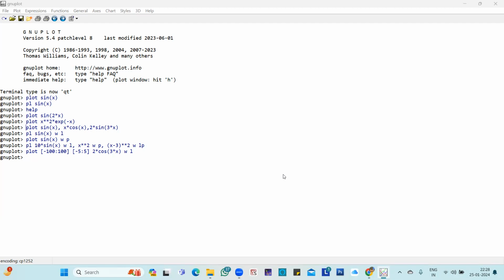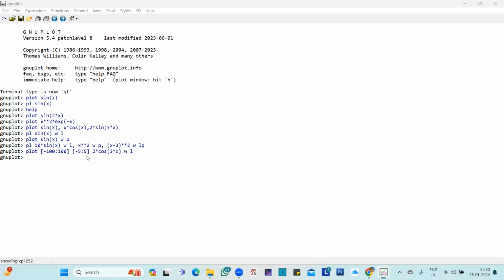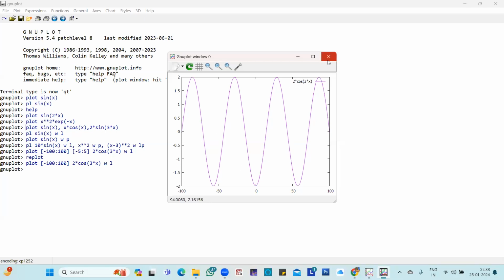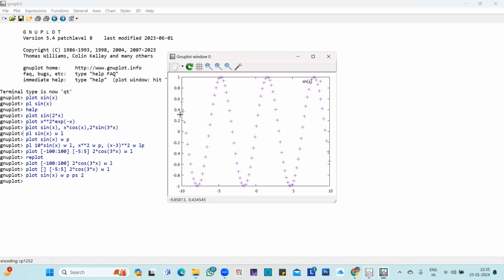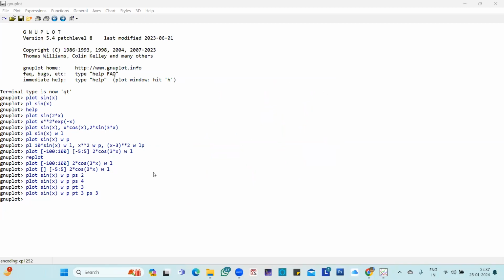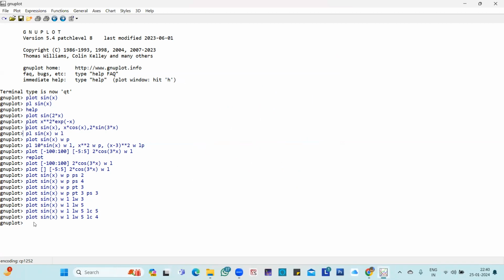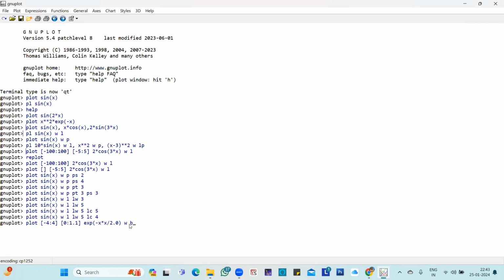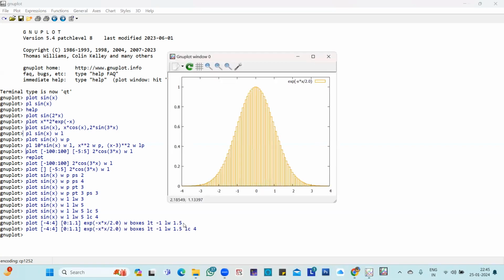GNUPLOT TUTORIAL LEC 4- Plotting Gaussian Function with x & y-axis range, line width, & line color.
In this lecture series on GNUPLOT, I have tried to provide a detailed explanation of each and every Basic command that would be required for any beginner to start using GNUPLOT at ease.

My lecture series covers the Syllabus of GNUPLOT of Calcutta University Physics Honours under NEP and CBCS system, 2024.
This lecture series is also at par with the syllabus of Other Universities.
GNUPLOT is a free data visualization and plotting software easily accessible.
in Linux system it is Pre-installed and in Windows, You have to download and simply install it for usage.

 In this video, I have shown some of the basic plotting commands for various common functions like sin(x), cos(x), exp(-x) etc. I have also shown how to visualize the data graphically and I have explained elaborately the usage of Graph plotting styles namely, with lines (w l), with points (w p), with line points(lp), with different point size(ps), linewidth (lw), line color (lc).  I have shown how the appearance of the graph changes with each command in use. I have also mentioned how to set the range of the X-axis and Y-axis for better visualization of the plot of the given function.
Here, I have shown the plotting of Gaussian Function using the above-mentioned commands in GNUPLOT.
I have shown the usage of Line color, Xrange command, Yrange command, Setting the title of the graph, setting the Grid in the plot, setting the Border for the plot, and also changing the line color and Usage of function replot in Gnuplot.

These lecture series are beneficial for Undergraduate (UG) and Postgraduate (PG)  Physics, Electronics, Computer Science, and Data Science students and also for various Engineering students. GNUPLOT is very helpful for Research Scholars.

 • FULL PYTHON PROGRAMMING COURSE-- ABSO...   - FULL PYTHON PROGRAMMING COURSE-- ABSOLUTELY FREE , NO COURSE FEE . JOIN NOW AND IMPROVE YOUR SKILL **

 • ANALOG ELECTRONICS COURSE-- ...   -  FULL ANALOG ELECTRONICS COURSE-- ABSOLUTELY FREE , NO COURSE FEE-- JOIN NOW AND IMPROVE YOUR KNOWLEDGE